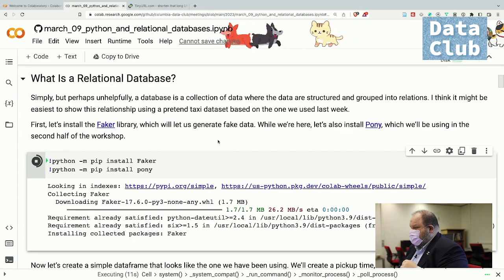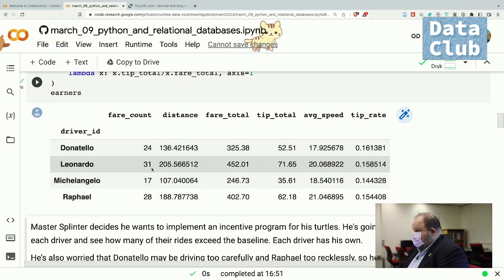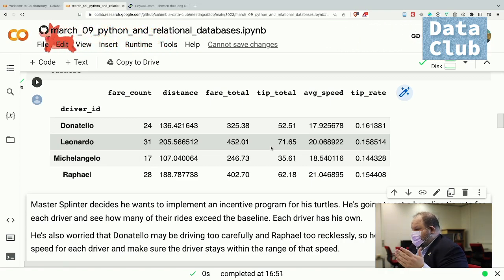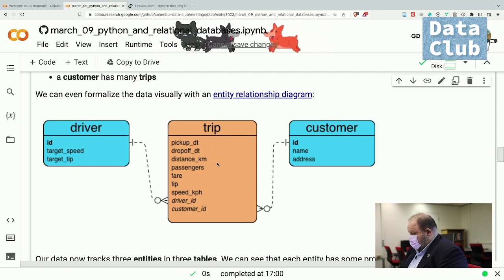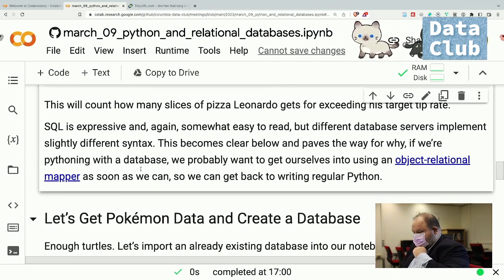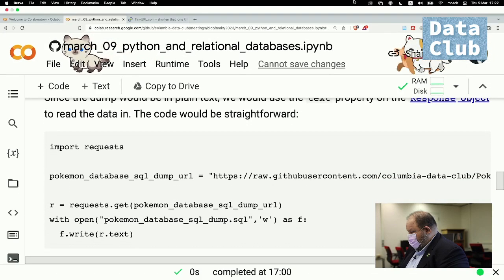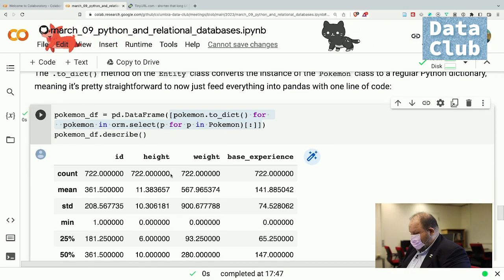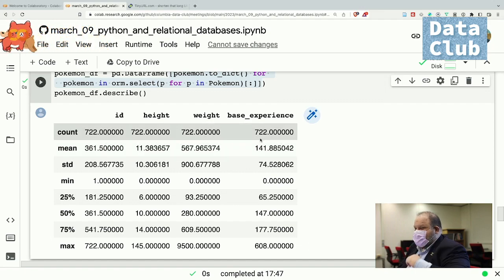Python and Relational Databases | Columbia Data Club - 2023.03.09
This week Moacir slowly moves through thinking about a dataframe in terms of its relationality to other data structures before showing why sometimes maybe you need a database.

Data Club, provided by Research Data Services at Columbia University Libraries, offers a series of strategic lessons and a supportive meeting space for members of the Columbia community of all levels to learn, share, and implement the philosophies, tools, and methodologies for a data-driven project of their choosing. In bi-monthly meetings, the Data Club provides a short instructive session, free-work time, and a collaborative and exploratory environment for researchers to pursue a personal project with the assistance of Columbia University librarians and their data-minded peers.

If you are interested in staying up-to-date with Data Club, please join our mailing list.